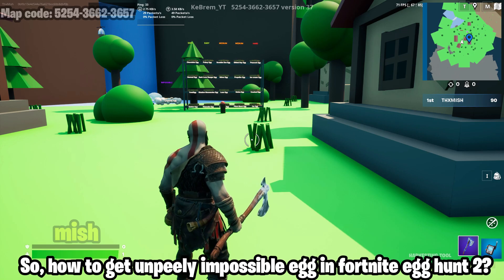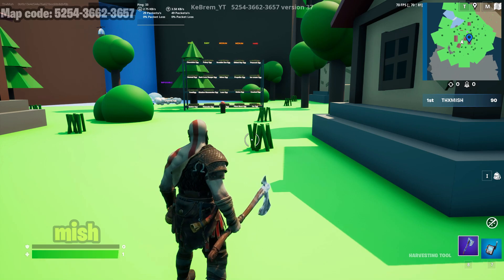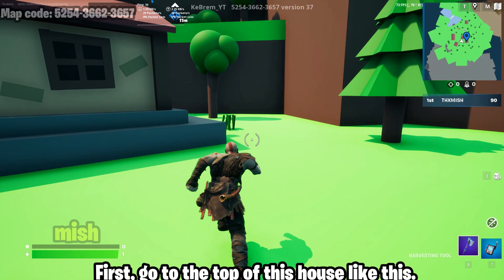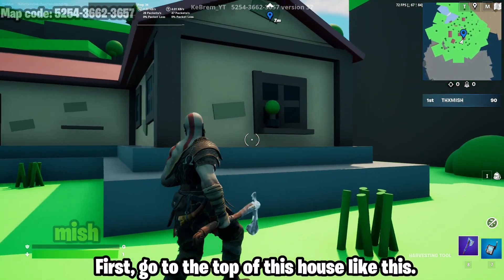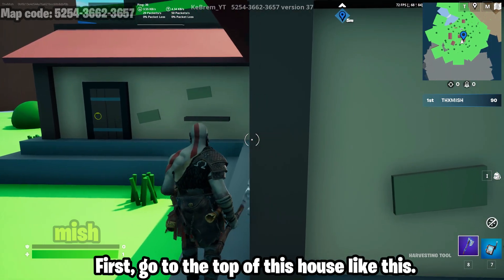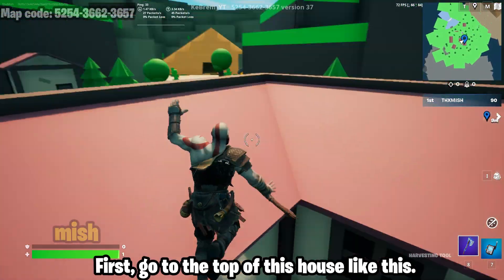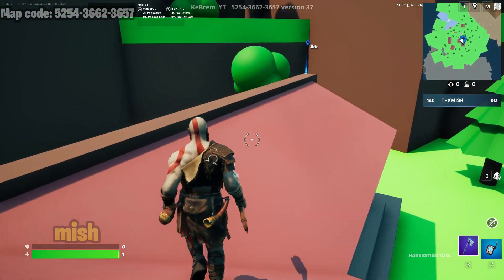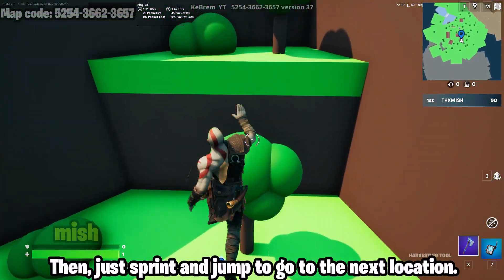Egg Hunt 2 Impossible Egg (UNPEELY EGG Location) | How to collect Unpeely Egg in Fortnite Egg Hunt 2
Egg Hunt 2 Impossible Egg (UNPEELY EGG Location) | How to collect Unpeely Egg in Fortnite Egg Hunt 2. In this video, we have shown how to collect Egg Hunt 2 Impossible Egg UNPEELY EGG. Hope you get to know the step by step route to get fortnite unpeely egg in egg hunt 2.